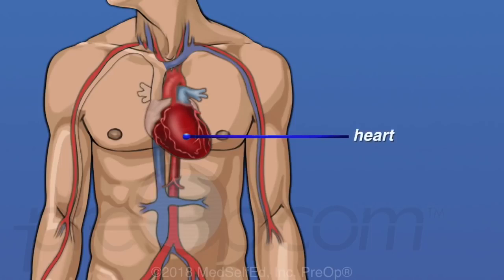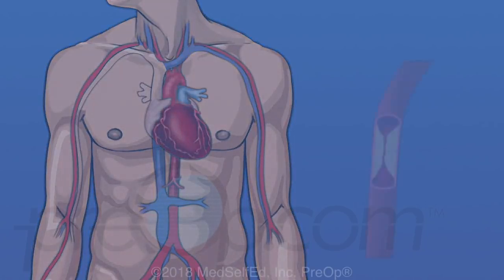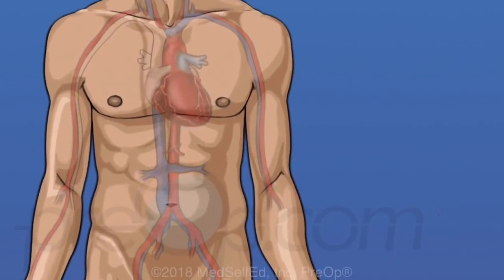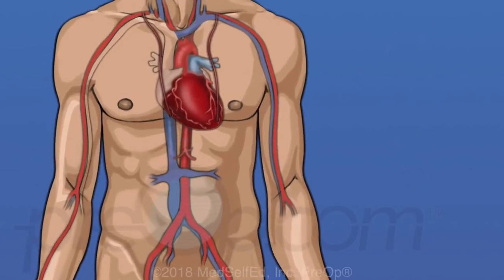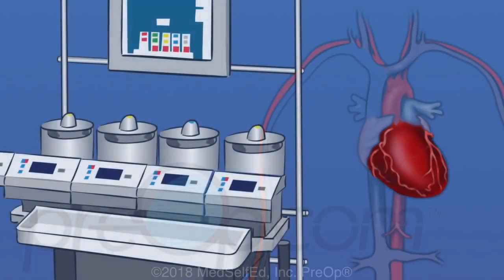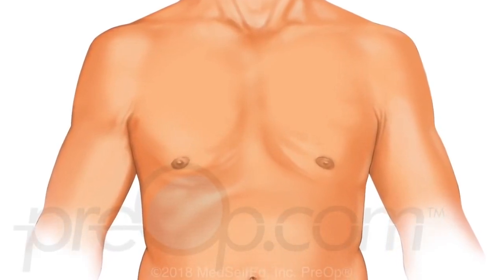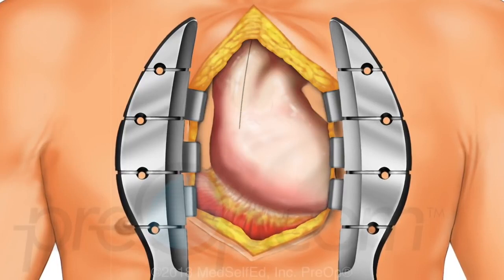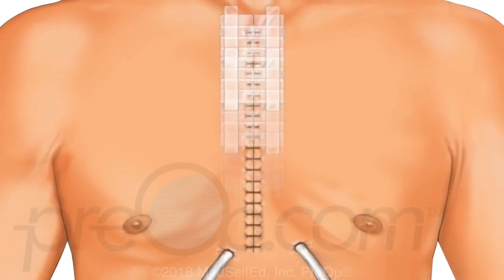جراحة فتح مجرى جانبي للشريان التاجي: Coronary Artery Bypass Graft (CABG )